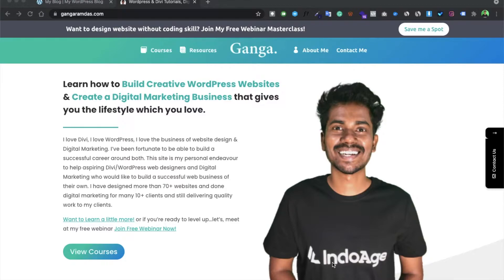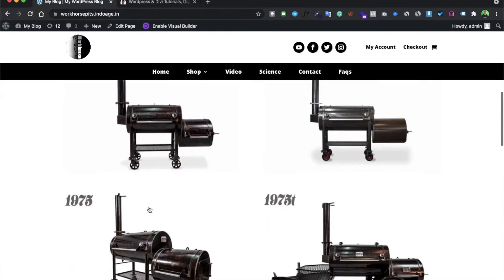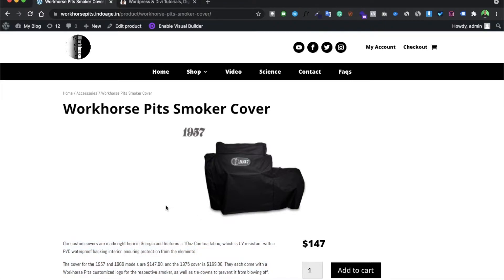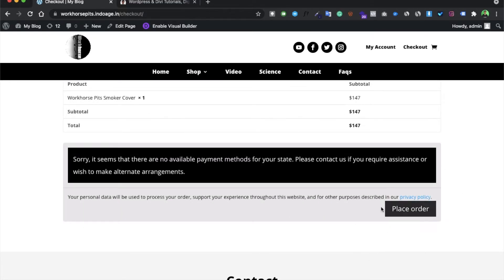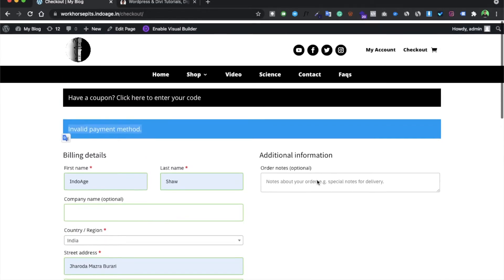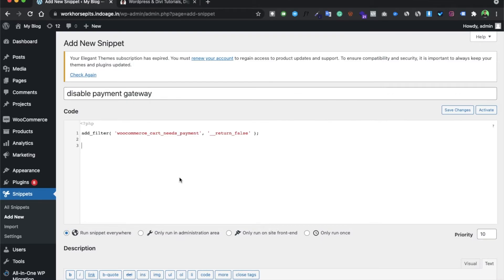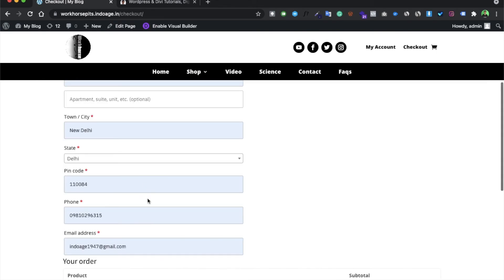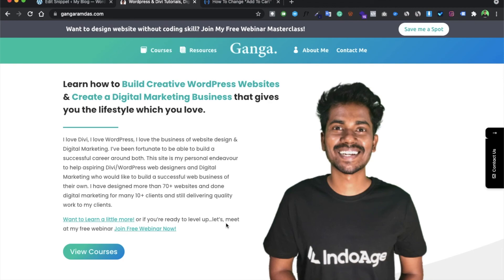How to disable payment gateway system from WooCommerce checkout?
In this video, you are going to learn about super-easy ways to remove payment options without breaking your site or pulling your hair off.